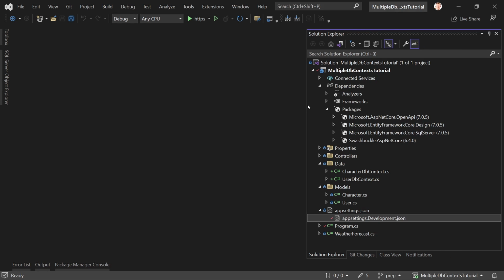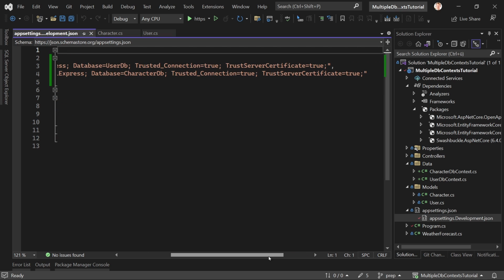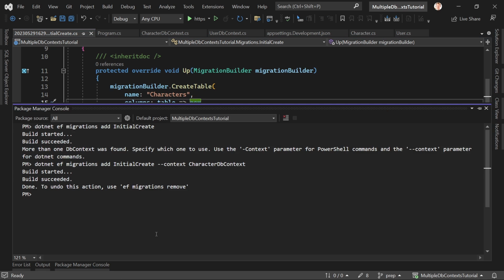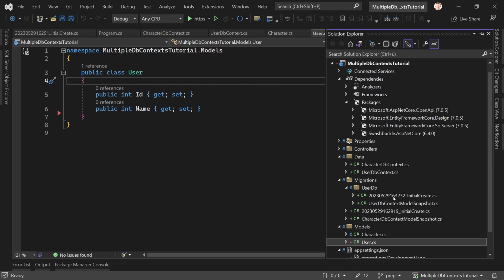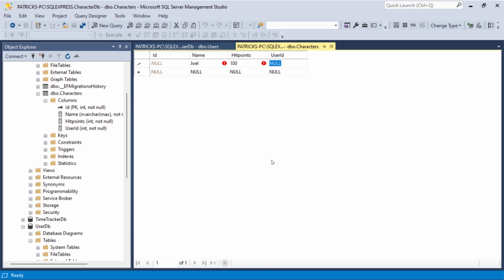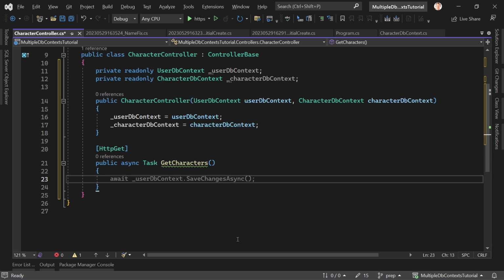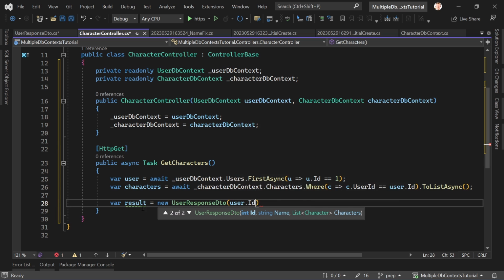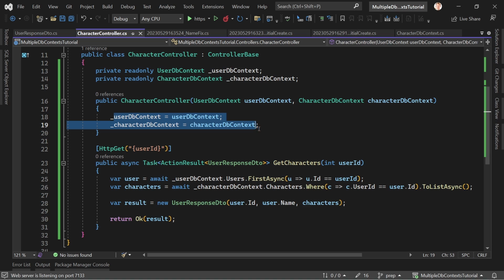EF Core 7 🚀 Multiple Databases, DbContexts & Relationships (Entity Framework 7)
Table of Contents:
00:00 Project Overview
02:36 Configure Multiple DbContexts
04:05 Relationships between Databases (with Code-First Migrations)
08:43 Update the Databases
09:54 Little Fix 😅
10:58 Get related Data
12:25 Implement an API Controller